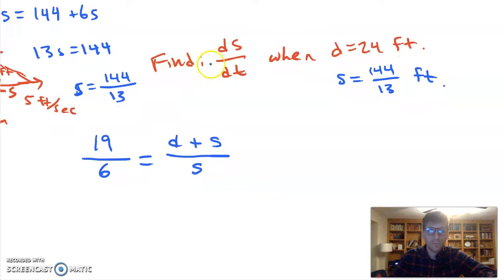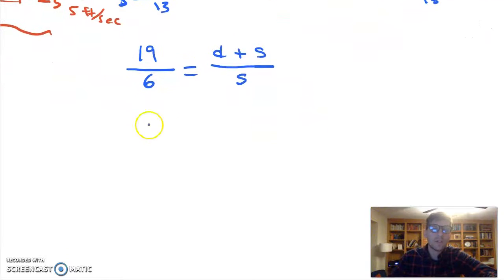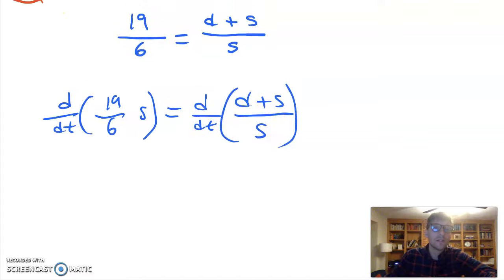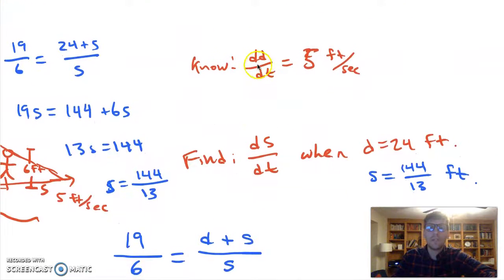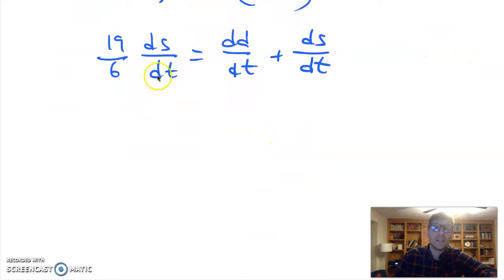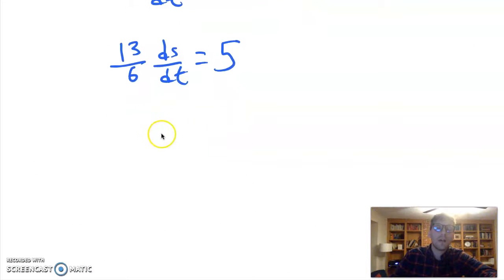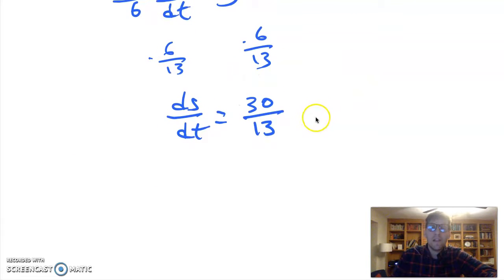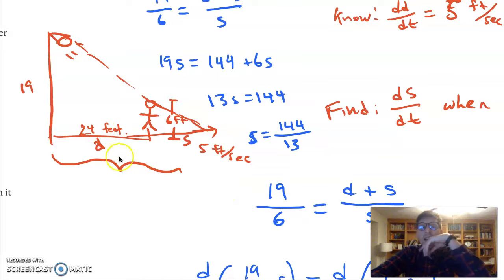Honors Calculus Wrapping Up Problem from Class 2/8/2021